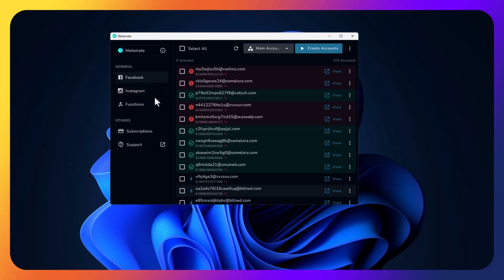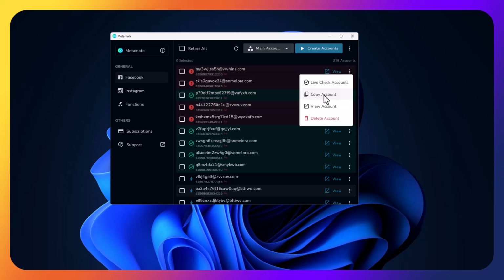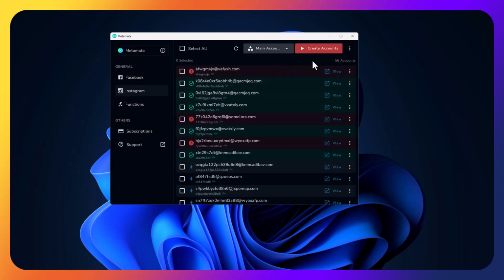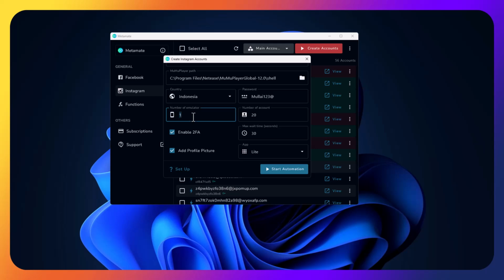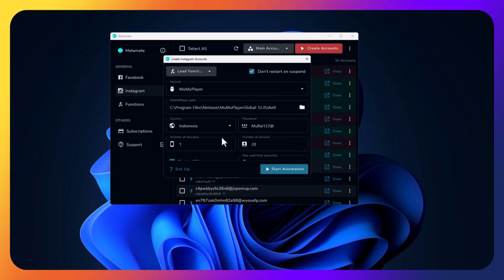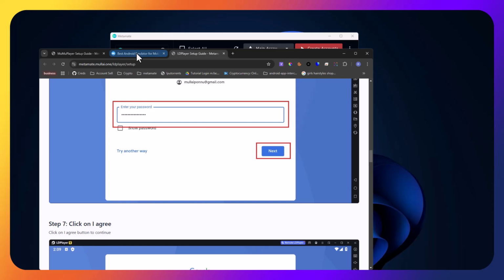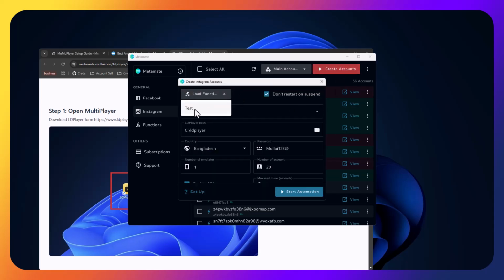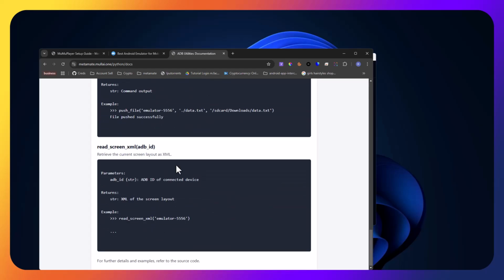Metamate | Facebook & Instagram Bulk Account Creator Bot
Welcome to our latest tutorial on how to use the Metamate Bulk Account Creator Bot to quickly and easily create multiple Facebook and Instagram accounts! Whether you're looking to manage social media campaigns, create niche profiles, or streamline account creation, this bot is designed to save you time and effort.

In this video, we walk you through:

✅ How to set up the Metamate Bot
✅ How to configure the bot for seamless operation
✅ Tips and tricks for smooth account creation
✅ Avoiding common issues and errors

Metamate is a powerful tool for businesses, marketers, and social media managers looking to scale their online presence with ease. Save time and automate your account creation process today! 🌟